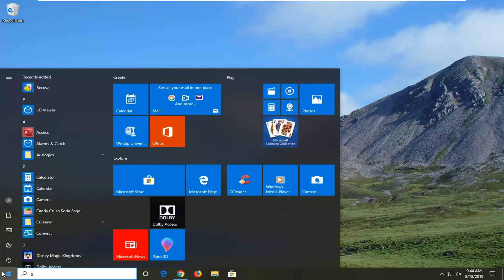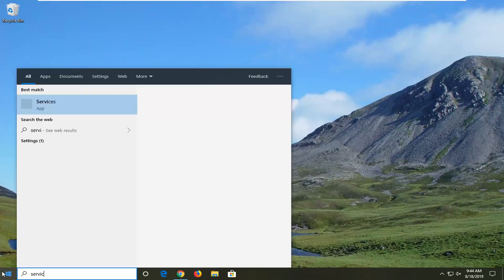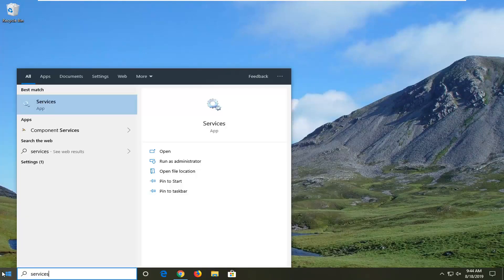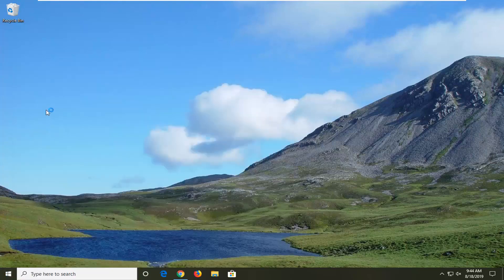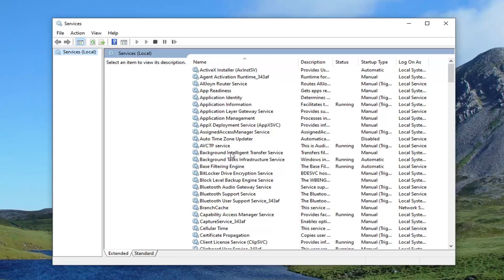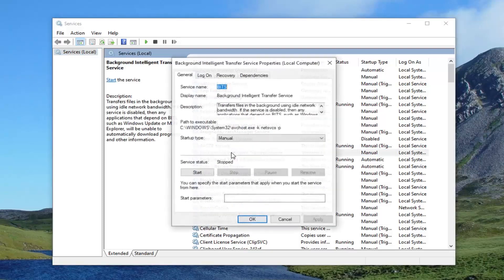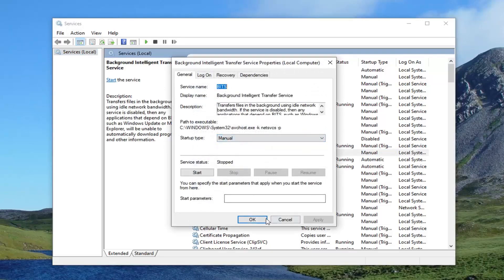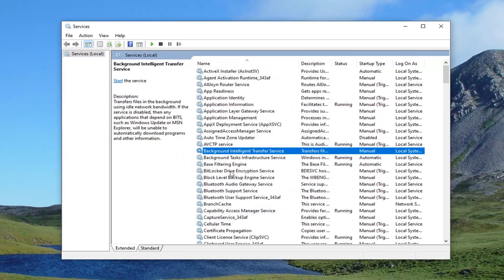How to Stop Host Process for Windows Services in Windows 10 High Internet Bandwidth [Tutorial]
How to Stop Host Process for Windows Services in Windows 10 Consuming High Internet Bandwidth [Tutorial]

If you spend any time poking around through your Task Manager window, you’ve probably seen a process named “Host Process for Windows Tasks.” In fact, you’ve likely seen multiple instances of this task running at the same time. If you’ve ever wondered what it was and why there are sometimes so many, we’ve got the answer for you.

Host Process for Windows Tasks is an official Microsoft core process. In Windows, services that load from executable (EXE) files are able to institute themselves as full, separate processes on the system and are listed by their own names in Task Manager. Services that load from Dynamic Linked Library (DLL) files rather than from EXE files cannot institute themselves as a full process. Instead, Host Process for Windows Tasks must serve as a host for that service.

You will see a separate Host Process for Windows Tasks entry running for each DLL-based service loaded into Windows, or possibly for a group of DLL-based services. Whether and how DLL-based services are grouped is up to the developer of the service. How many instances you see depends entirely on how many such processes you have running on your system. On my current system, I see only two instances, but on other systems, I’ve seen as many as a dozen.

Typically, the CPU and memory each instance of Host Process for Windows Tasks just depends on what service the entry is attached to. Normally, each service will consume the resources it needs to do its job and then settle back down to a baseline of activity. If you notice that any single instance of Host Process for Windows Tasks continually uses more resources than you think it should, you’ll need to track down which service is attached to that instance and troubleshoot the related service itself.

You will notice that right after startup, all instances of Host Process for Windows Tasks may look like they’re consuming extra resources–especially the CPU. This is also normal behavior and should settle down quickly. When Windows starts, the Host Process for Windows Tasks scans the Services entries in the Registry and builds a list of DLL-based services that it needs to load. It then loads each of those services, and you’re going to see it consuming a fair bit of CPU during that time.

So what is this process? This process is used by some applications to download new settings/updates or other configurations over the internet. It is also used by Windows itself to fetch data from the internet. This process is also known as ‘scvhost.exe’. It is classified as a process on your computer that hosts or contains other individual services. There can also be multiple instances of this process running at the same time on your computer.

Issues addressed in this tutorial:

host process for windows services
host process for windows task
host process for windows tasks has stopped working
host process for windows services high cpu
host process for setting synchronization
host process for windows tasks has stopped working windows 7
host process for windows services windows 7
host process for windows tasks windows 7
windows host process (rundll32) bluetooth